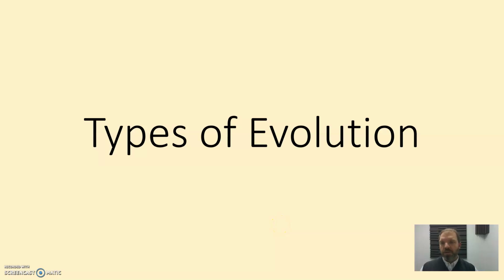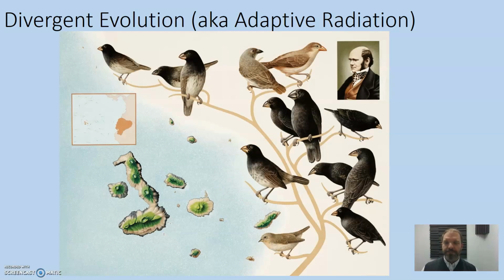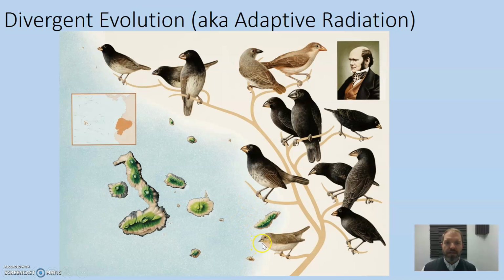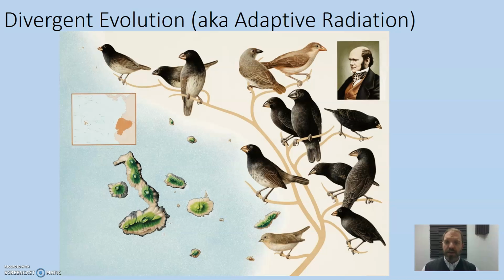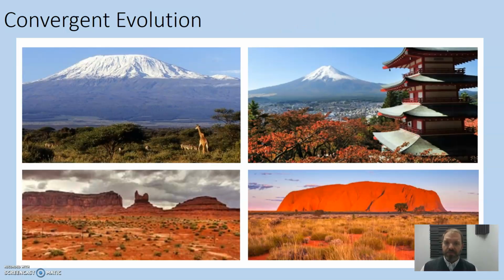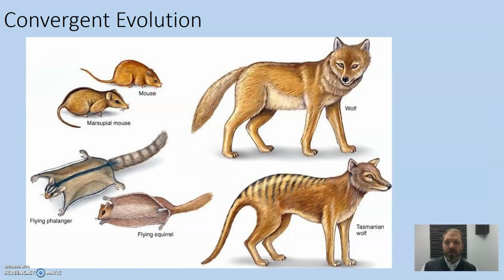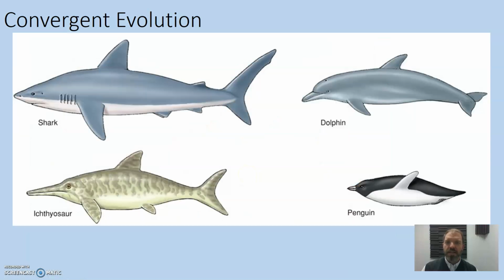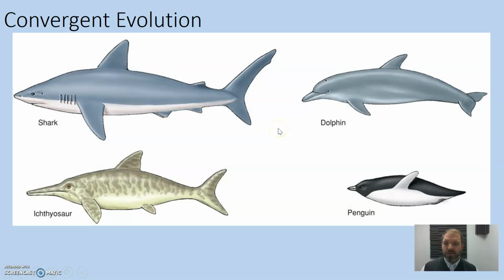Types of Evolution